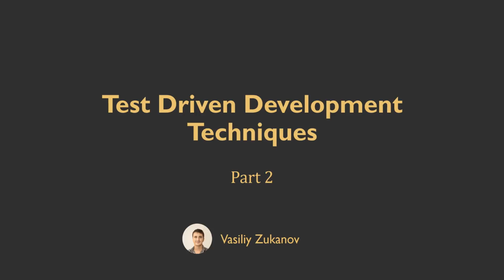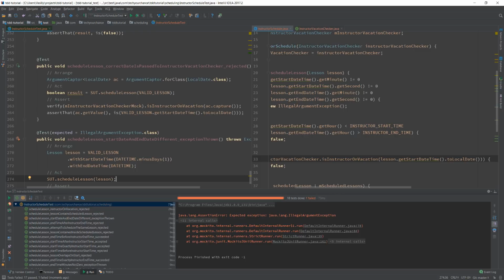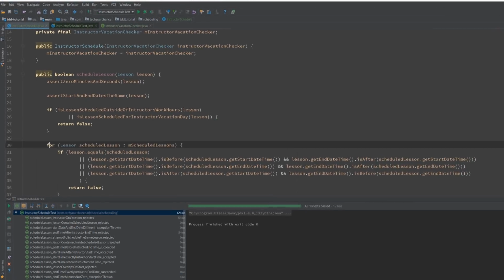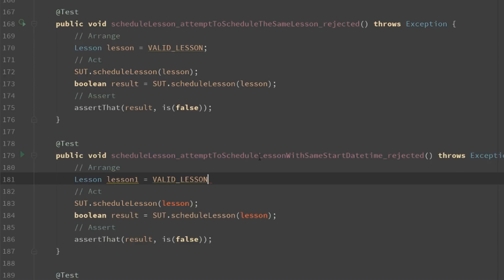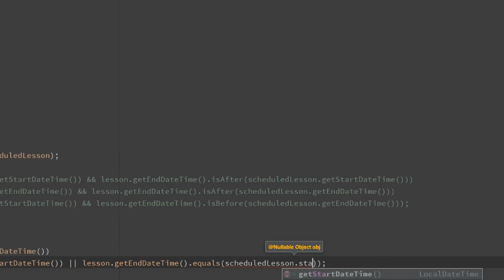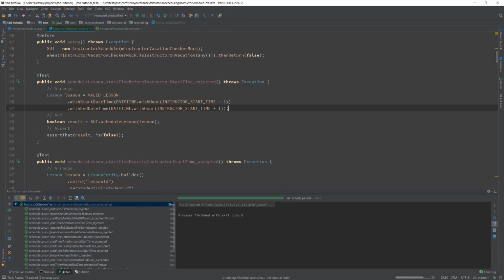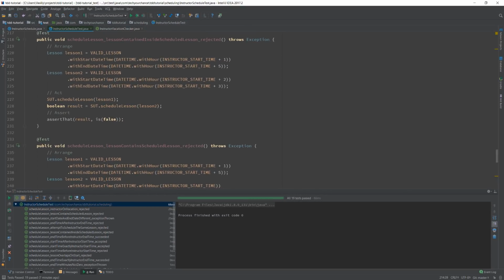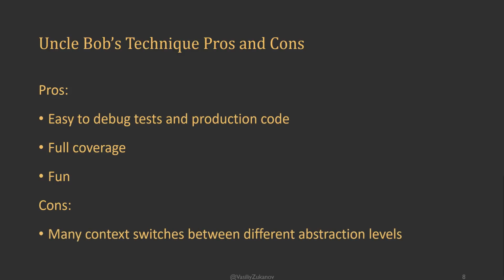Test Driven Development Techniques - Part 2.3 - Uncle Bob's Technique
Demonstration of test driven development technique based on the "three rules of TDD" proposed by Robert "Uncle Bob" Martin.
Applicable to all object oriented languages, even though Java is being used for techniques demonstration.